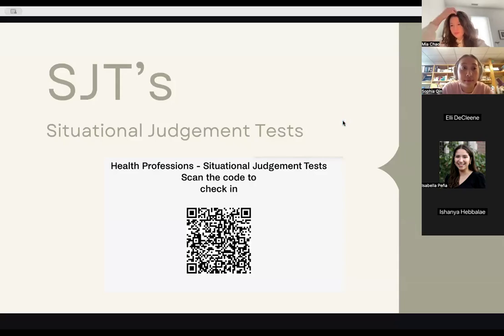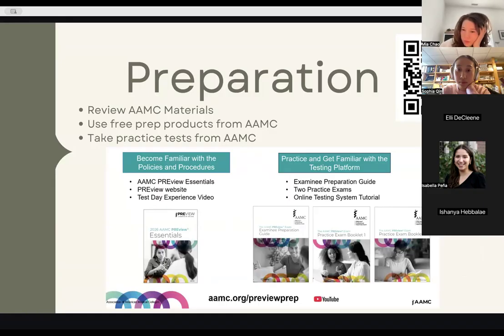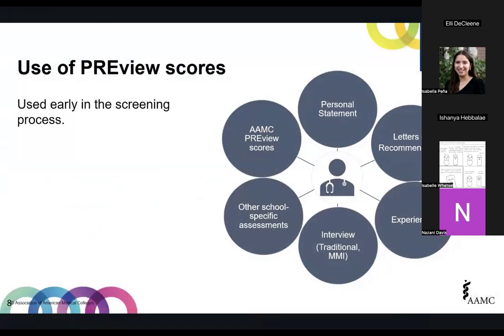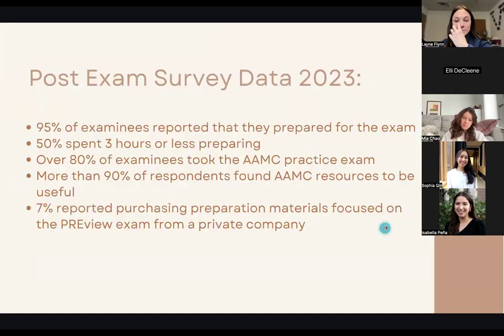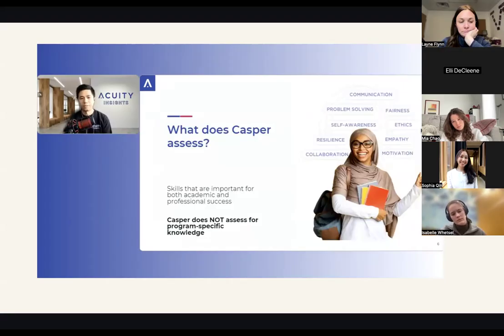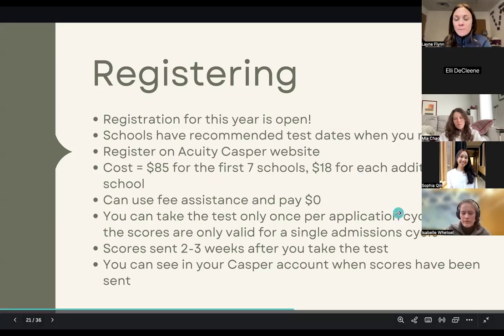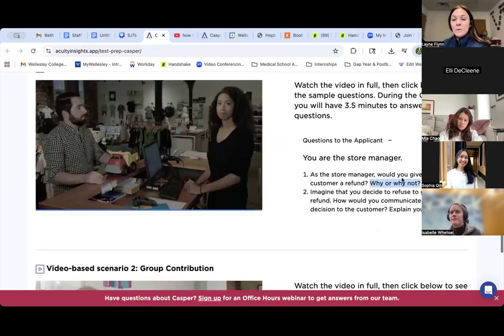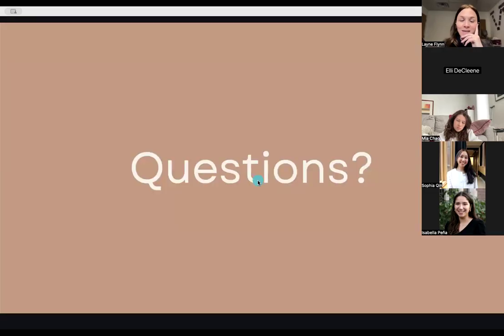Situation Judgment Tests 2025/2026 - for Pre-Health Students